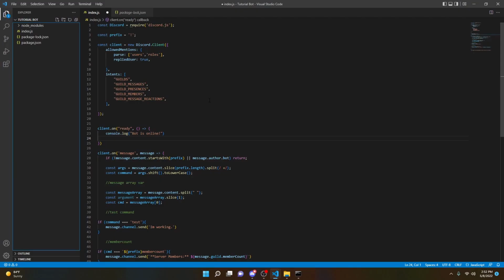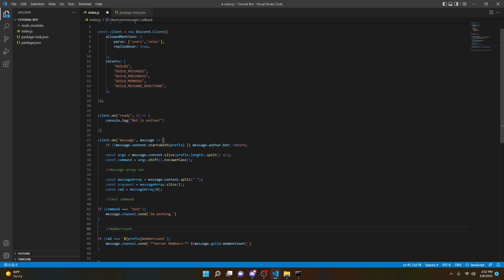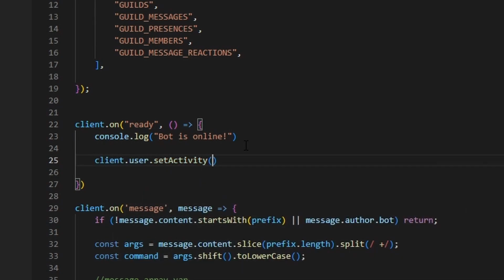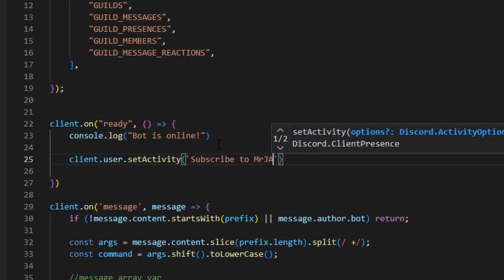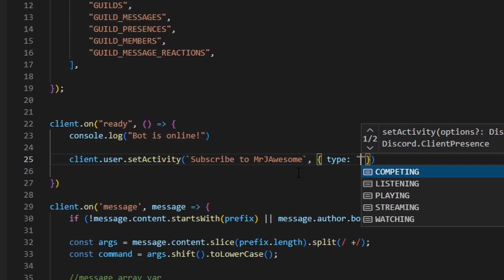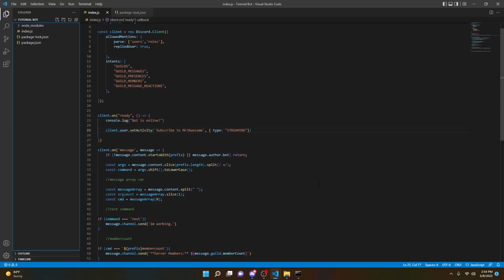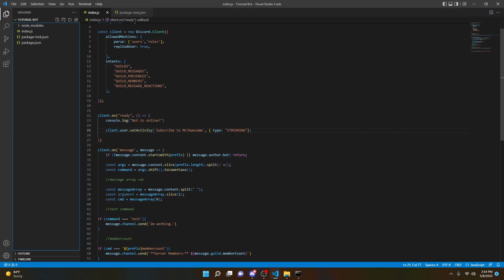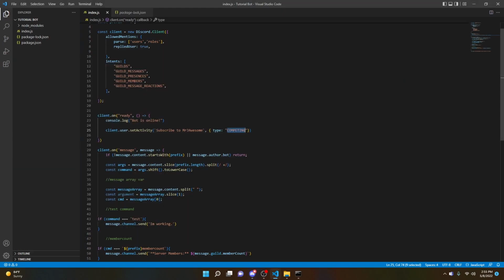How to code a CUSTOM STATUS for your Discord Bot! - Working 2022 Discord.js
In this video, I will show you how to code a custom status for your discord bot! This is the latest working method, so be sure to follow along!

Coding help server (make a ticket if you need help)